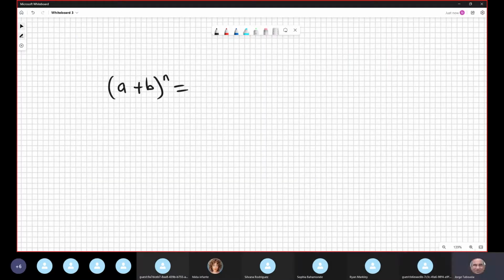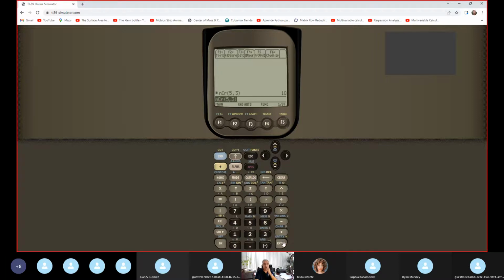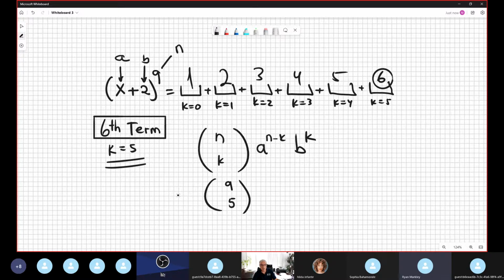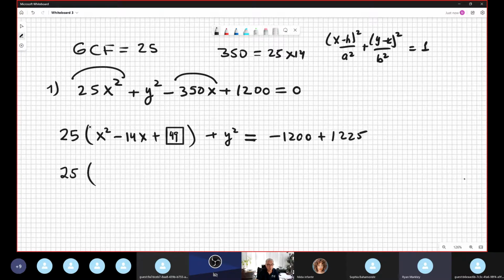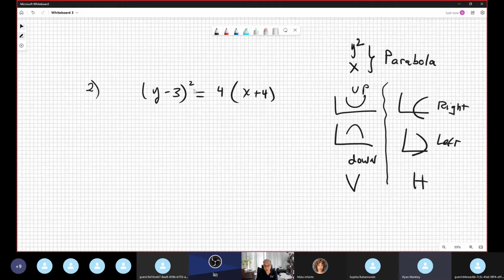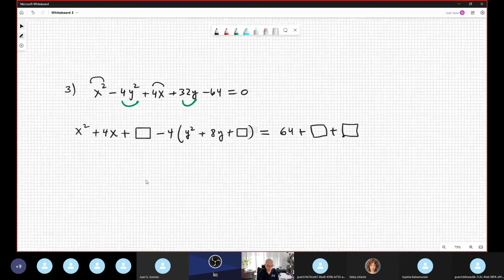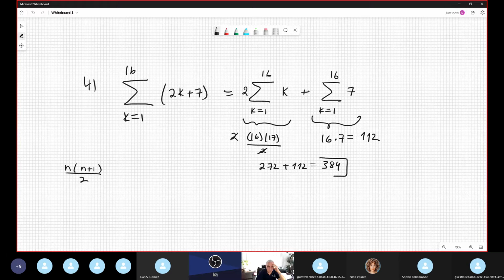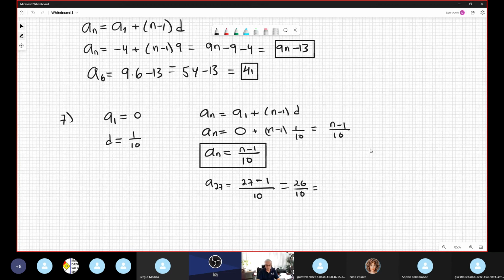MAC1140 July 20 ( Binomial Theorem )